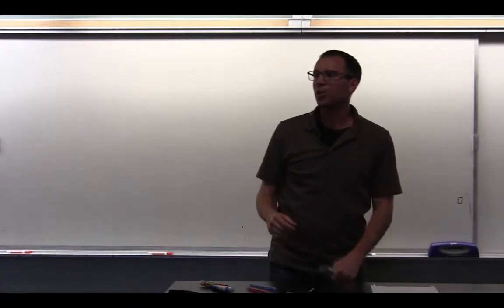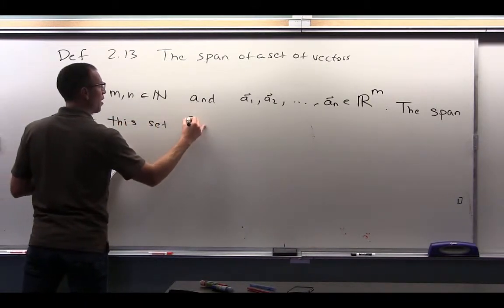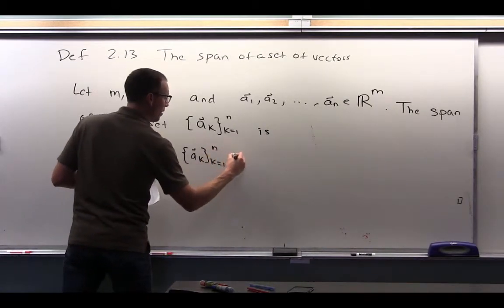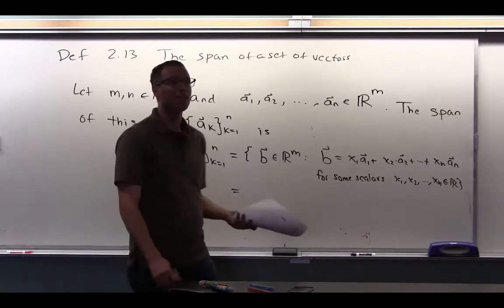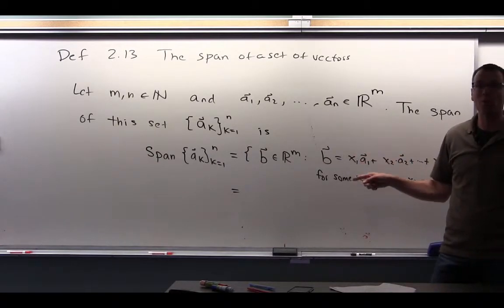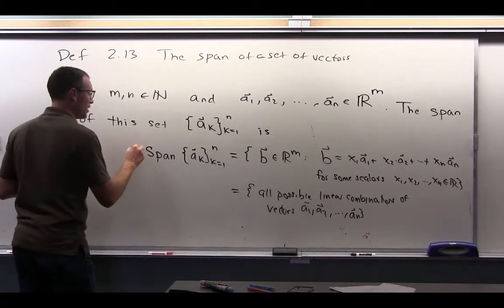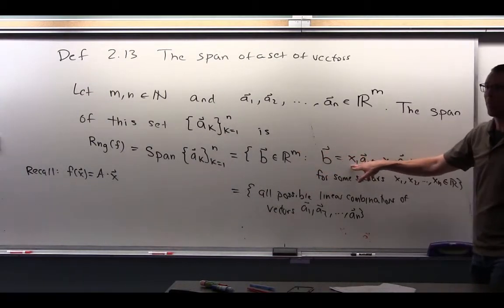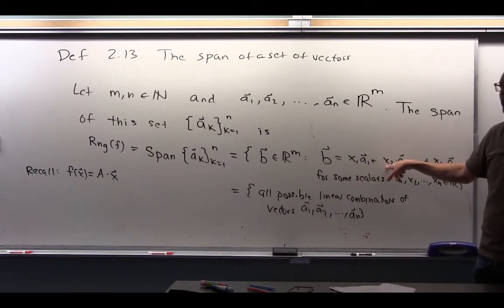Linear Algebra, Lesson 6, Video 7: Definition of Span